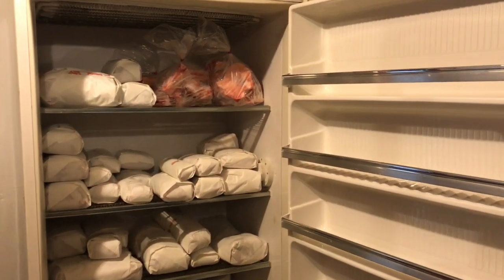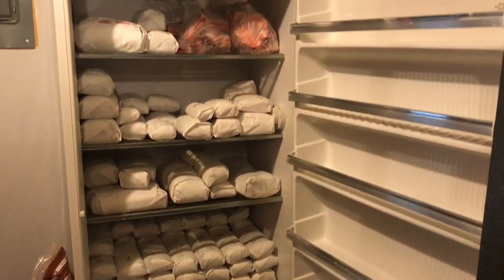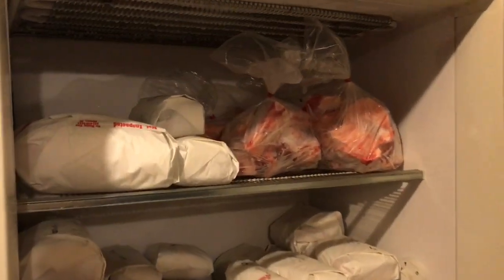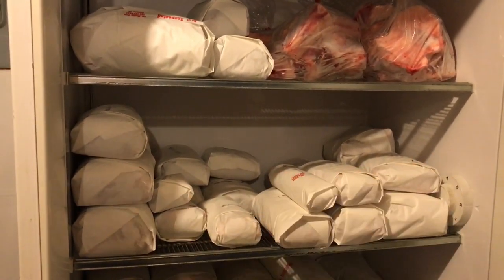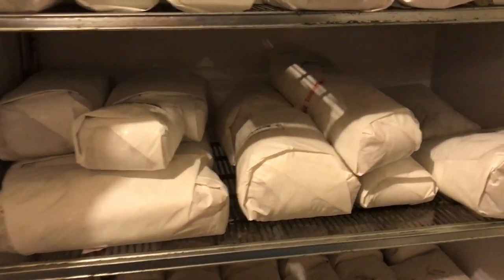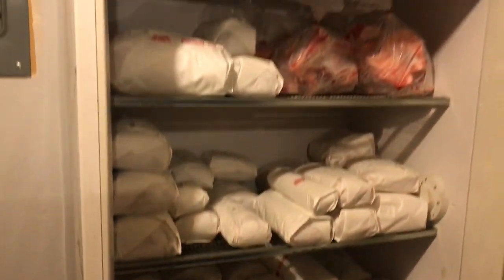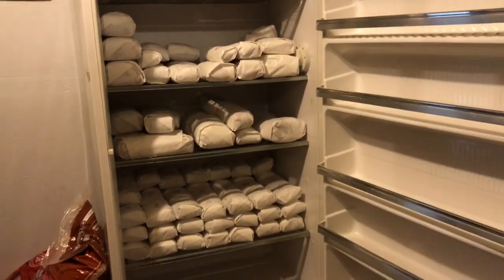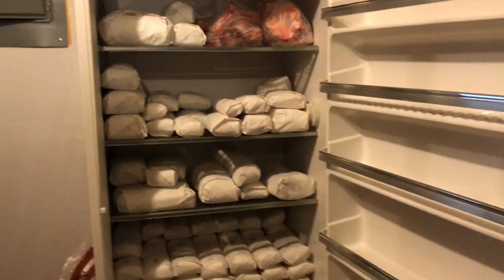What will a 1/2 cow look like in my freezer?